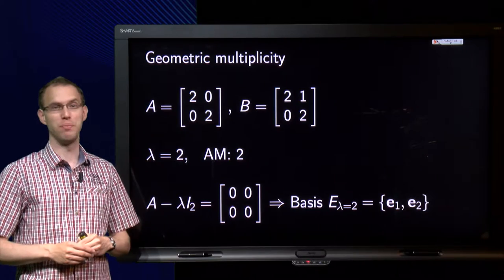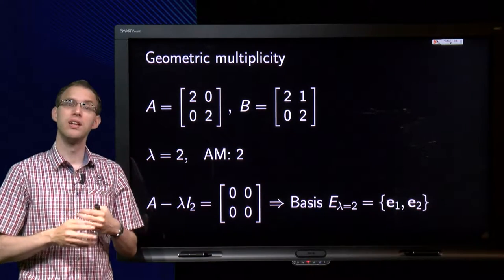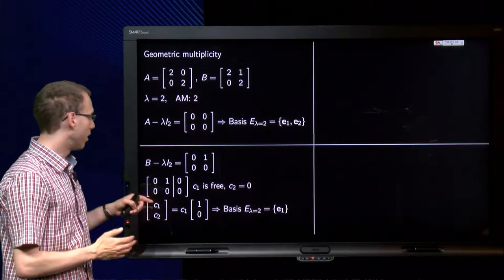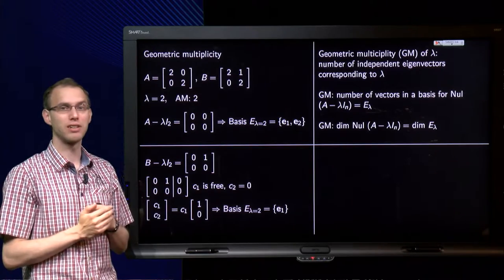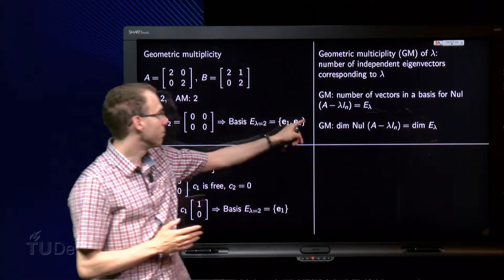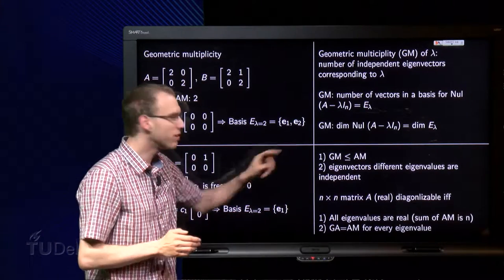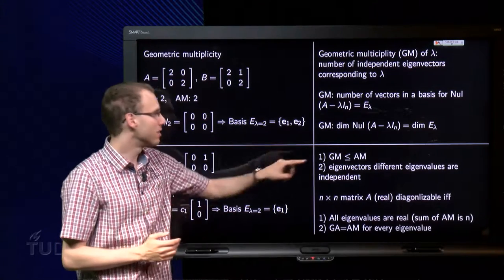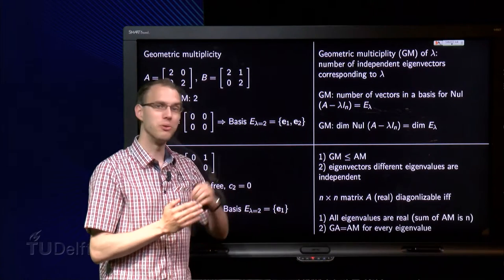The geometric multiplicity of an eigenvalue (old version)